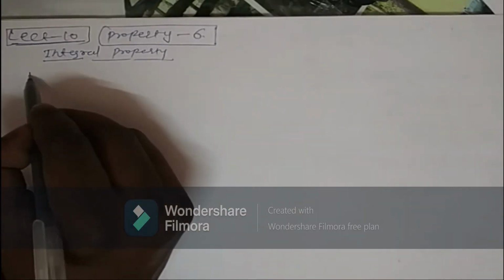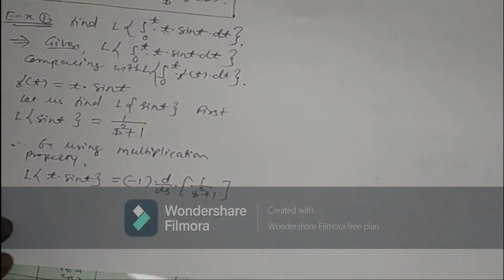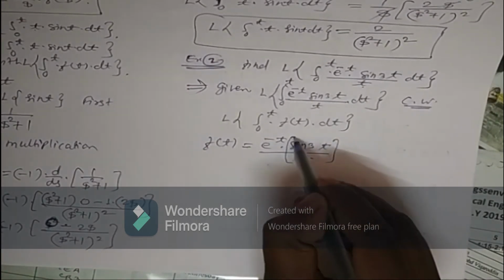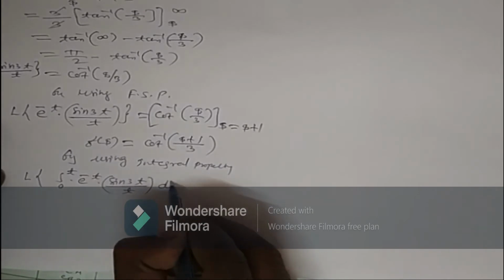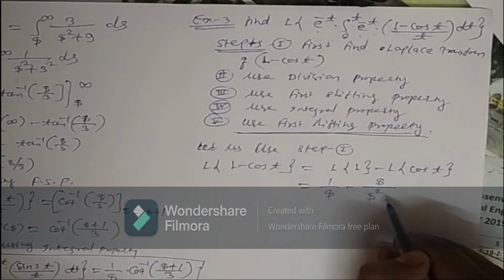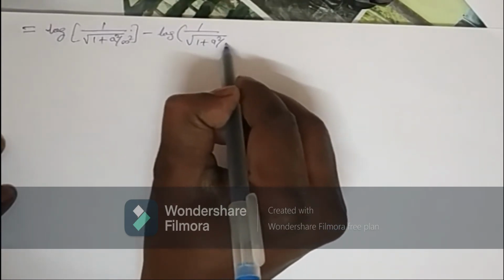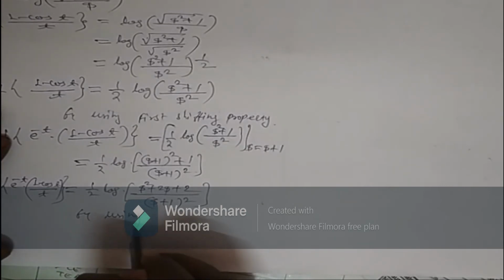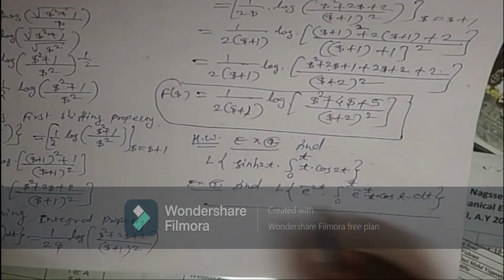Laplace Transform Lect 10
This is the Tenth video of the video lecture series of Engineering Mathematics-III for Engineering students affiliated with different universities. in this lecture, students will be able to understand Integral Property and solve numerical on it.